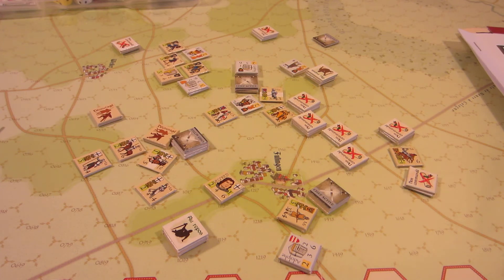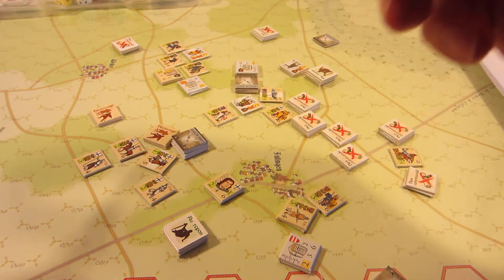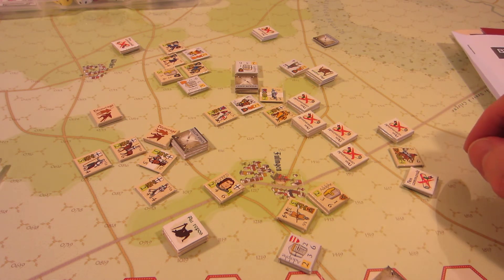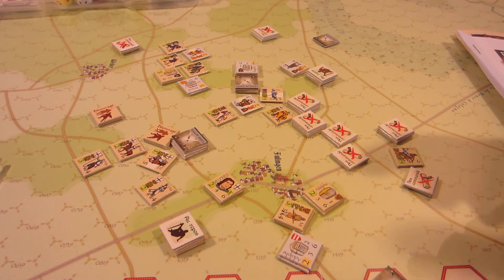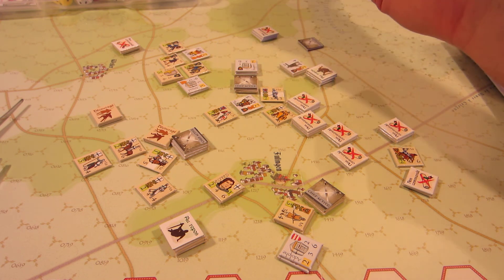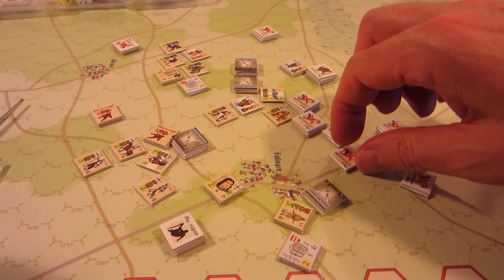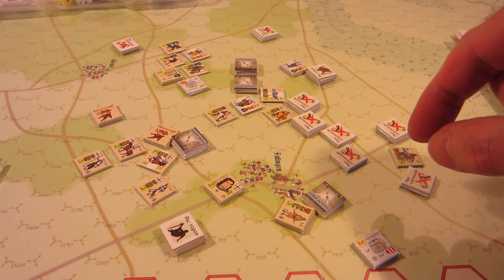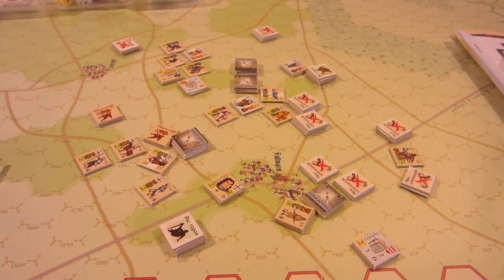TRW for Dec 6, 2019